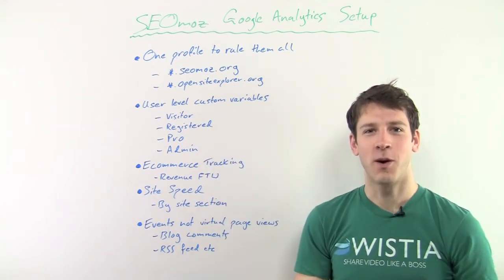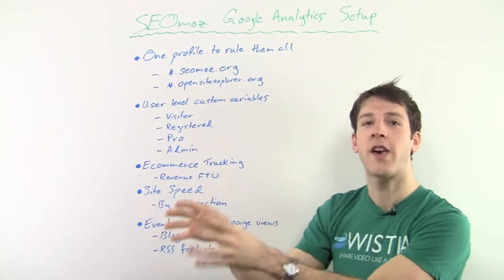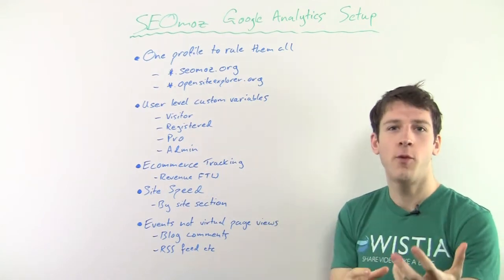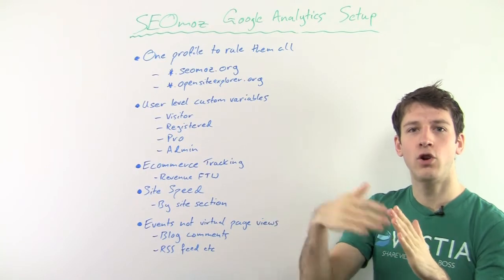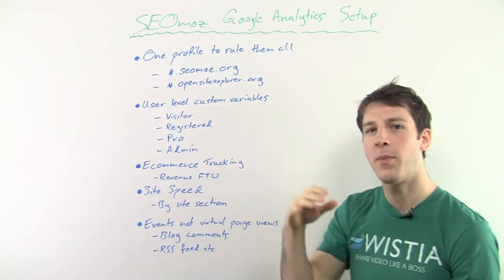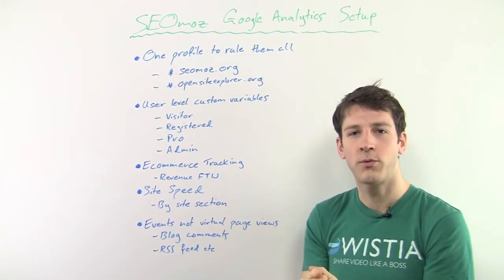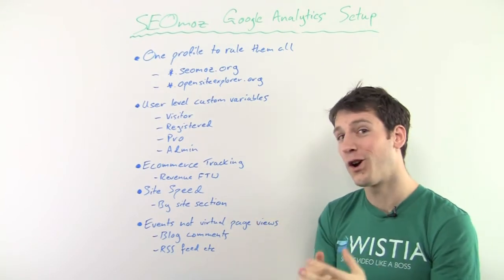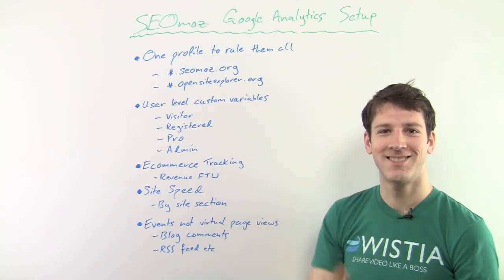SEOmoz Google Analytics Setup - Whiteboard Friday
Even SEOmoz has room for SEO improvement. Tom Critchlow from Distilled gave us some pointers on how we can improve our Google Analytics setup, and also gave us some pointers on why these improvements are important and why you should think about doing the same.